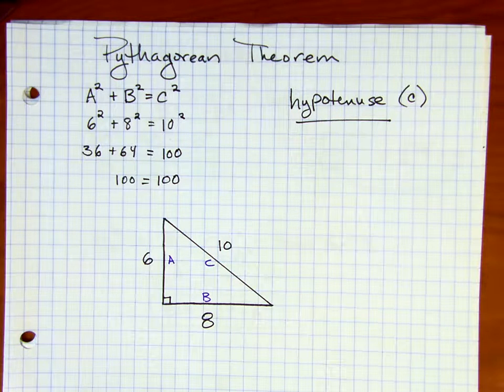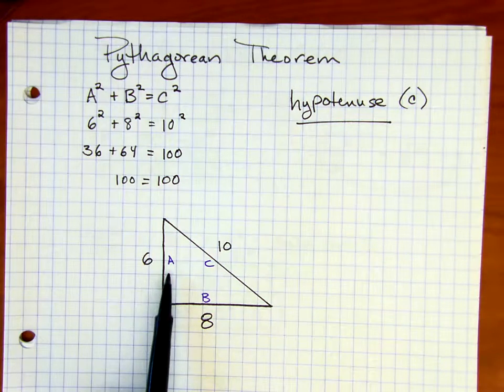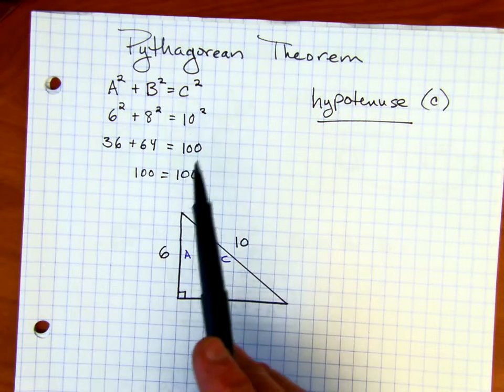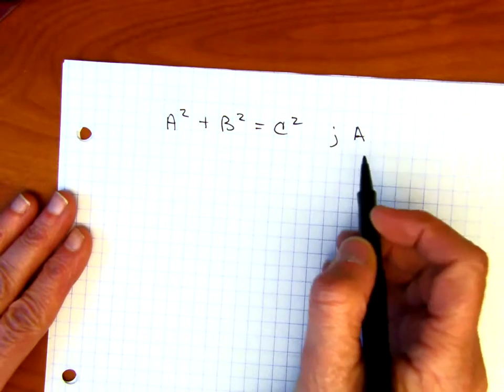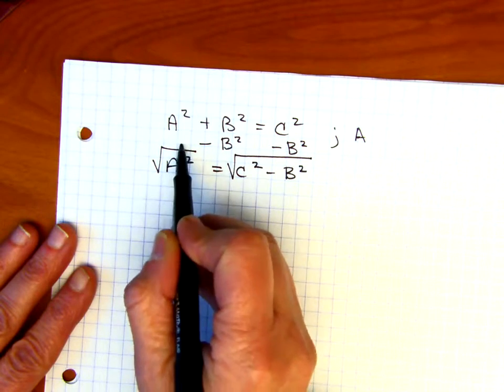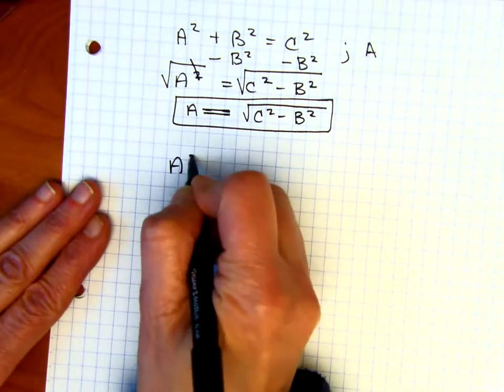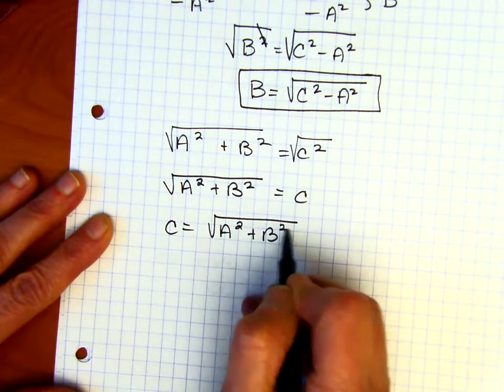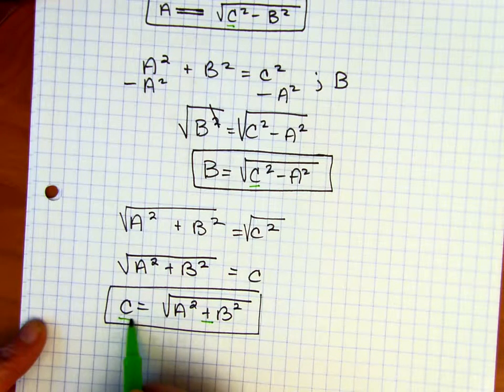Introduction to Pythagorian Theorem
I introduce vocabulary and how to arrive at the short-cut formulas for sides A, B, and C or Pythagorean Theorem.